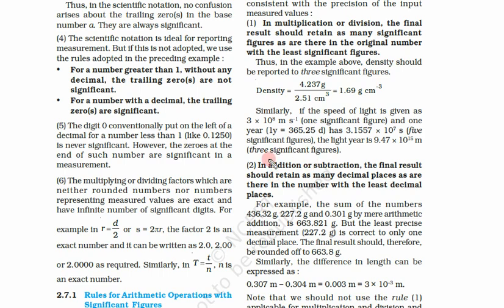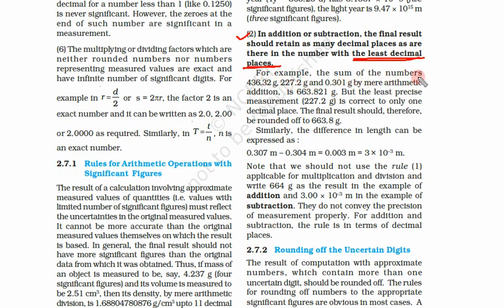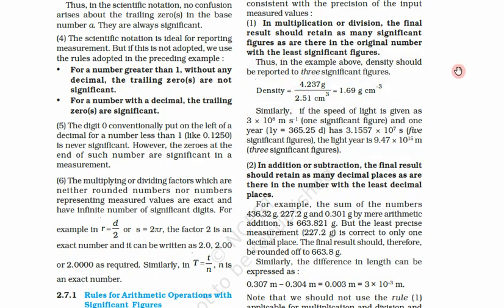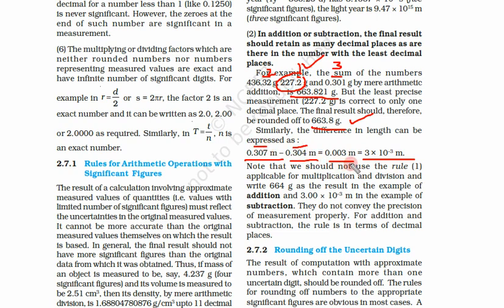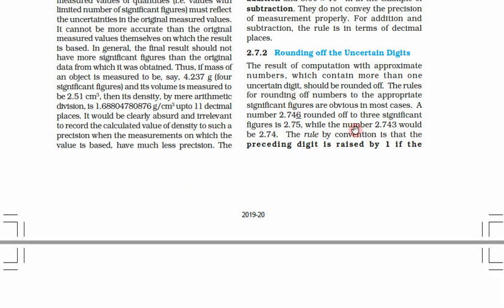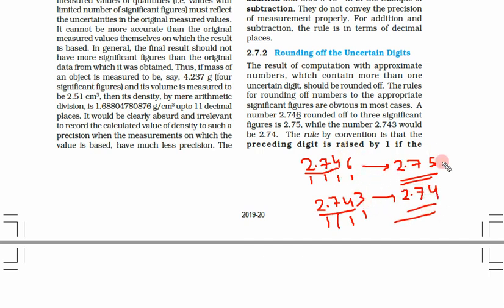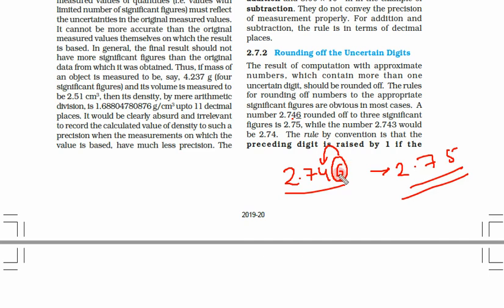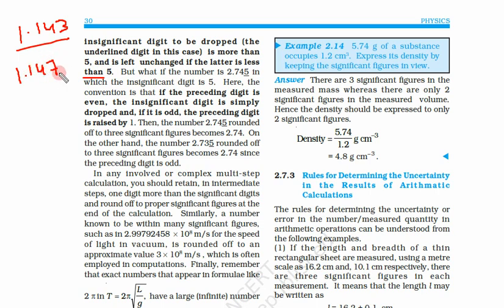Class 11th, Subject Physics, Chapter 2, Day 7, Video 5